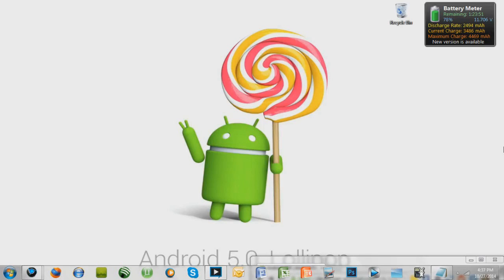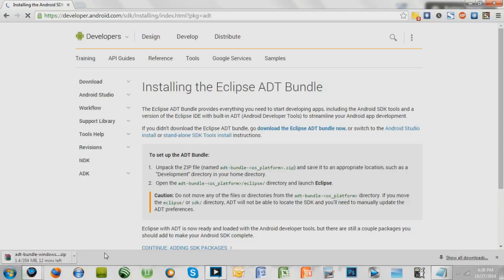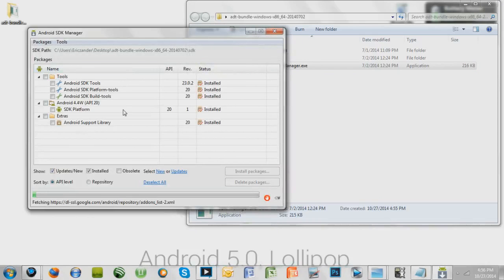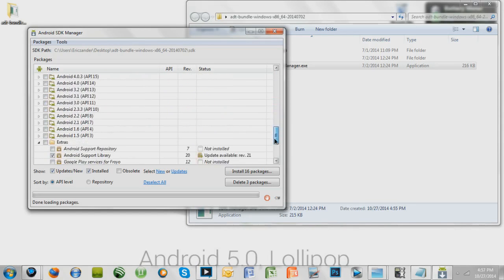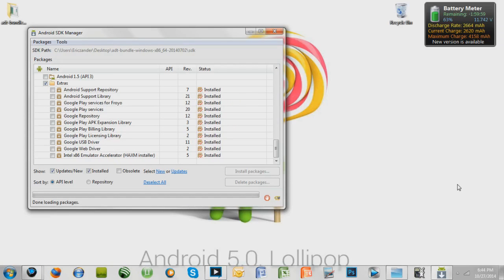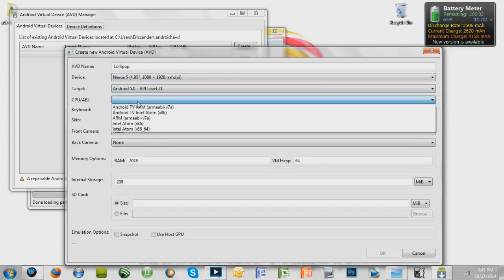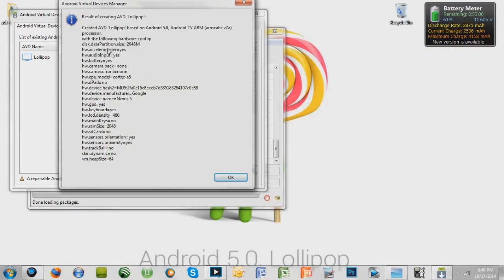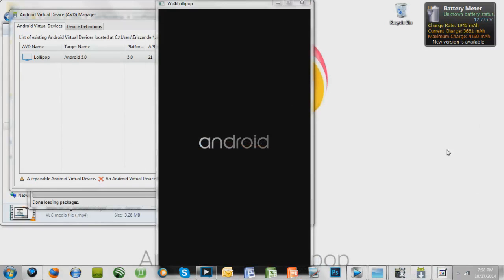How to Install Android 5.0 Lollipop on PC EASY!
Hey guys!  Today I'll show you how to get an Android 5.0 emulator to run on your PC!

How to see if you have 32x or 64x PC:
1) Click Start.
2) Right-click My Computer, and then click Properties. If "x64 Edition" is listed under System, your processor is capable of running a 64-bit version of Windows.